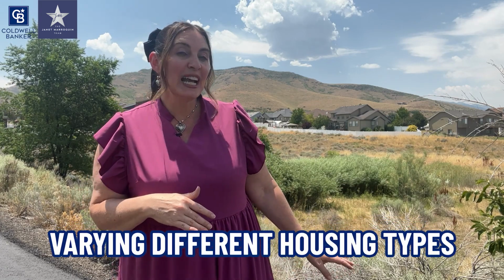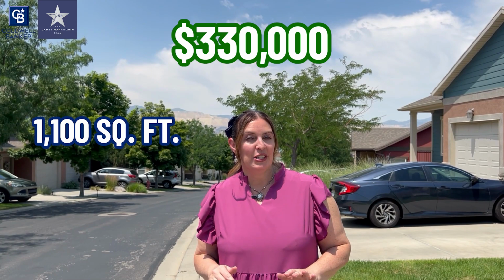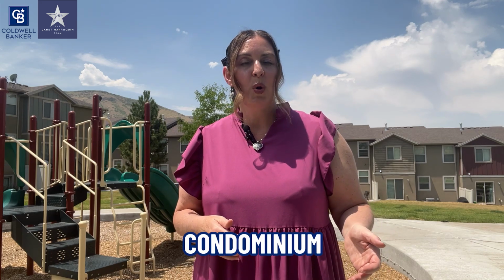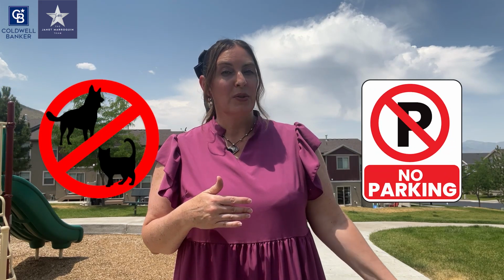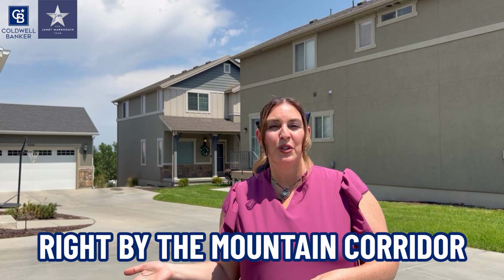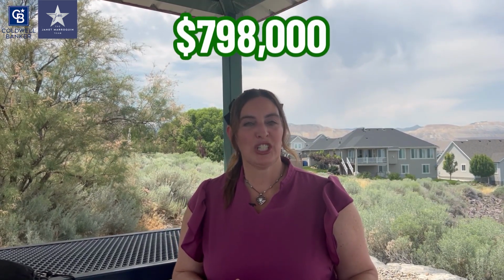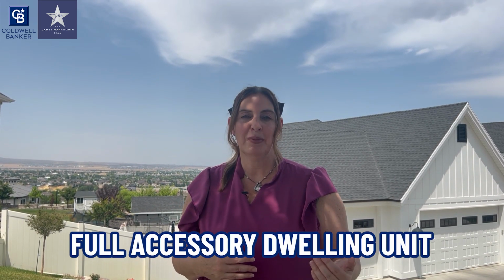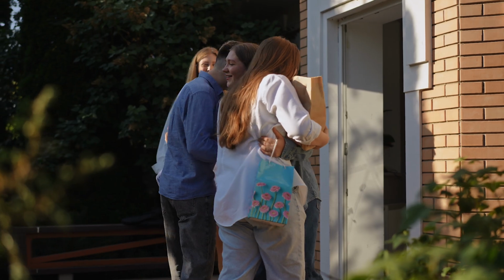EXPLORE Herriman Utah: Suburban Living South Of Salt Lake City Utah | Living In HERRIMAN UTAH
Are you thinking about moving to Herriman Utah? Let's explore suburban living in Herriman Utah, located just south of Salt Lake City Utah today!
Thinking about moving to Salt Lake City Utah? Don't miss this detailed tour of Herriman Utah—a charming suburb just south of the city. In this video, I take you through some of Herriman Utah's unique neighborhoods, showcasing homes at different price points to help you find what fits your budget and lifestyle.
We'll cover everything from cozy townhomes to spacious family houses, and I'll walk you through the pros and cons of living in a PUD (Planned Unit Development) versus an HOA (Homeowners Association). By the end of this video, you'll have a deeper understanding of the local real estate market and be better equipped to make an informed decision.
Whether you're planning to move in 9 days or 90 days, this guide will help you get started on your home-buying journey in Herriman Utah. For more information and to stay updated on the latest real estate trends in Salt Lake City Utah and surrounding suburbs, don't forget to subscribe and tap the bell for notifications.
I’d love to help you make a smooth move to Herriman Utah!
00:00 - Intro to Explore Herriman Utah
02:00 - Description and Tour of Property #1 In Herriman UT
08:31 - Key Features and Highlights of Property #2 In Herriman UT
12:07 - Description and Tour of Property #3 In Herriman UT
13:40 - Key Features and Highlights of Property #4 In Herriman UT
15:04 - Statistics and insights on household sizes in Utah
16:00 - Recap and Summary of the properties in Herriman UT
17:13 - Wrap up to Explore Herriman Utah
If you want to know everything about living in Salt Lake City Utah, then subscribe▶ and tap the bell🛎 for notifications so you can be the first to know about the current market in Salt Lake City Utah.😁

We get calls and emails every day from people just like you, looking for help in making their move to Salt Lake City Utah and we absolutely love it.😍 Whether you are moving in 7 days or 70 days, give us a call☎, shoot us a text📝, or send us an email📨 so we can help you make a smooth move to Salt Lake City Utah.